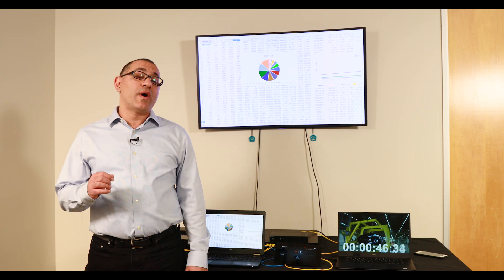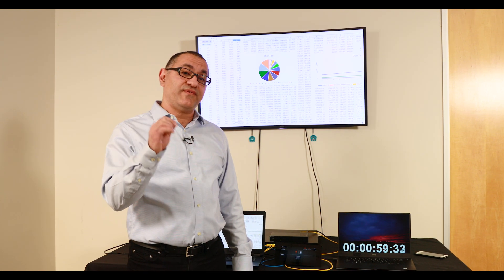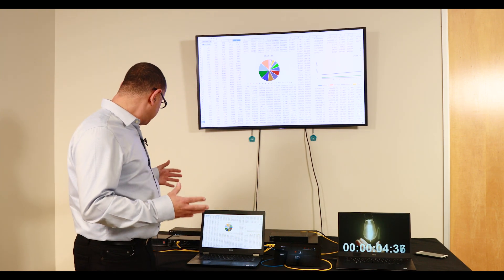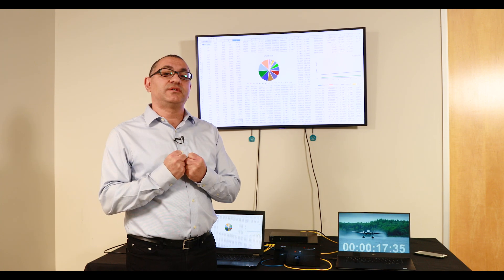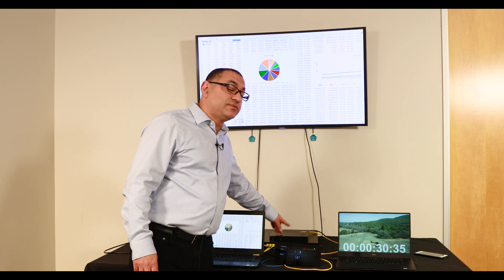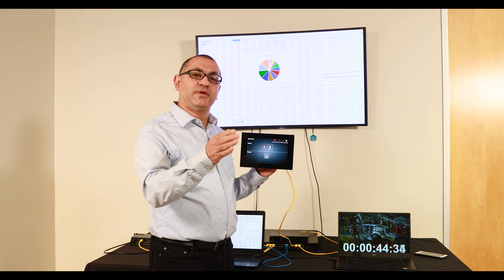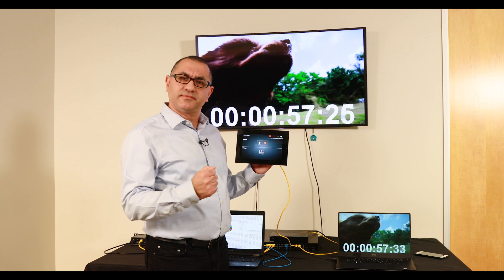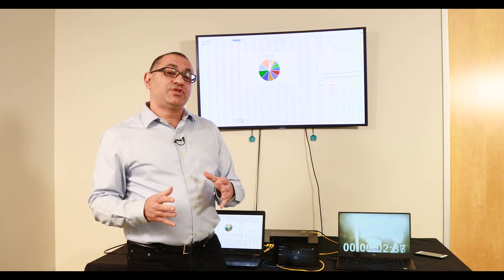What is Fast Switching?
David Shamir demonstrates fast switching with Atlona OmniStream AV over IP.

Fast switching is a requirement in almost every AV project out there. Starting from simple meeting spaces all the way to network operating centers. Atlona OmniStream AV over IP product line enables fast switching that can fit in those applications and projects. And this is what I want to demonstrate today in this video – a little bit about the set up that we are going to use here. We have 2 computers each one of them is acting as a source. HDMI from those computers is connected to these encoders. These encoders receive the content, compress it, send it through IP network switch. A decoder connected to the same unit or switch receives the content through HDMI connected to the display here and we see the content. What we see now live is this computer source to the encoder to decoder HDMI to the display using Atlona’s Velocity I will send a command to the decoder to switch between 1 multicast to the other one. In other words, change the source from 1 to the other. I am going to click it right now and send the command and we see that the image and the video change. Let’s do it again. There we go. One more time maybe. And let’s go back again. What we just saw is a live demonstration of ultra fast switching that the OmniStream system can enable and offer. How do we do that? Using high quality video scalers, accurate frame rate convertors, and the mix of them to provide the ultra fast switching that we all need.

In addition to simple AV routing setup, OmniStream can quickly be integrated with many popular, industry-leading managed network switches from Cisco, Luxul, Pakedge, and others. Simply upload an Atlona Certified Switch configuration file to your network switch, and avoid the tedious process of running through setup menus and options.